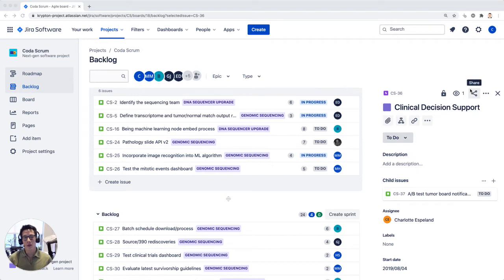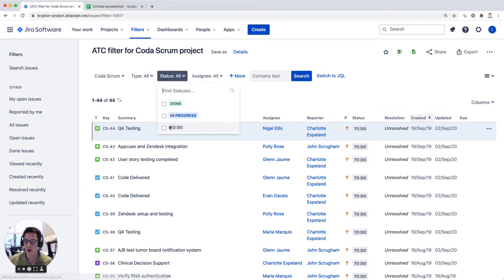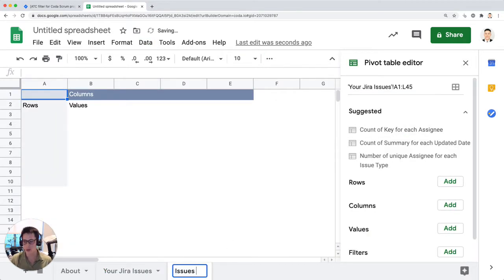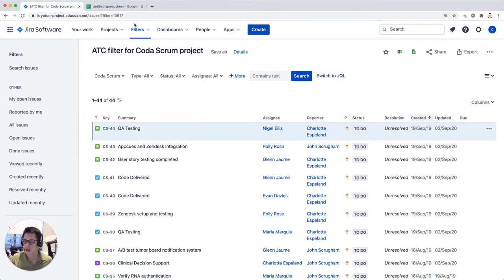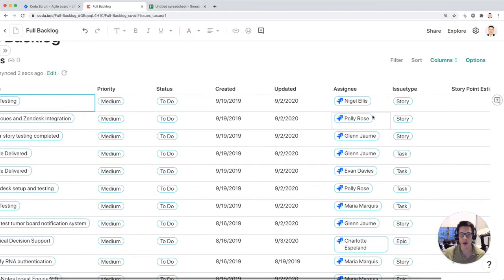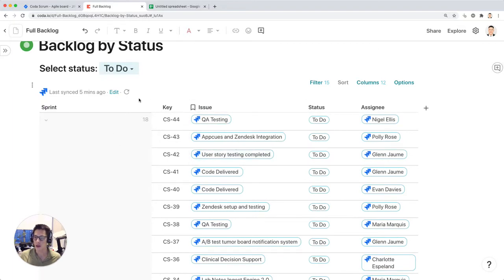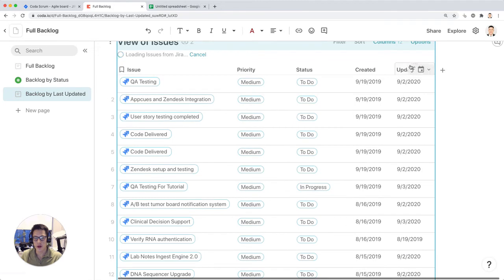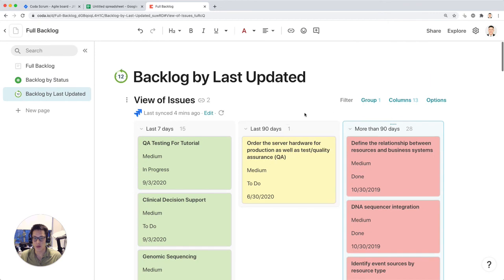Full tutorial: How to export and analyze Jira issues in Google Sheets vs. Coda (Sheets alternative)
This tutorial walks you through how you can export Jira issues into Google Sheets and how to organize and analyze issues in Google Sheets. The downside of Google Sheets is that when updates are made in Jira, those updates don't get synced to Google Sheets. With Coda, you can create a Jira Packs table so that updates you make in Jira get automatically synced to a table in Coda. You can do further analysis on Jira issues in Coda once you have set up the sync.

Easily jump to sections in this video:
* Intro - 0:00
* Export Jira issues to Google Sheets - 0:49
* Create filtered views of issues - 4:12
* PivotTable of issues - 7:44
* Sync Jira issues to a Coda Packs table - 12:58
* Add additional issue properties to Coda - 14:47
* See updates in Jira reflected in Coda - 23:13
* Custom formula on issue updated date - 24:00
* Recap - 26:58